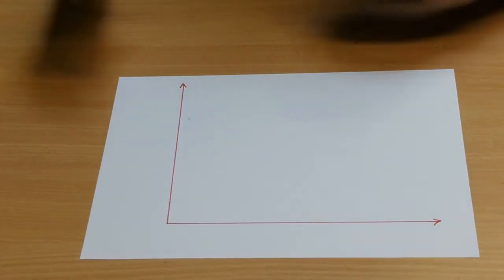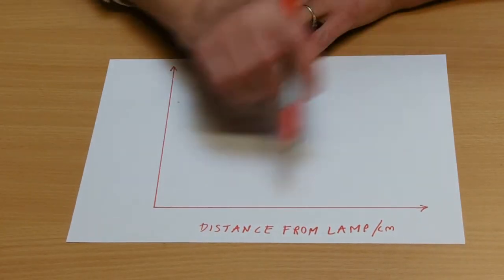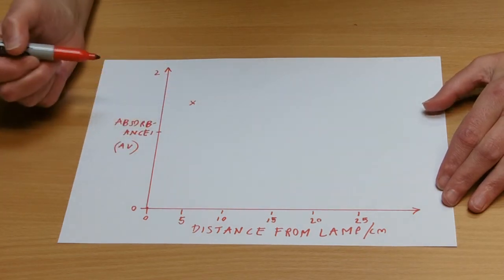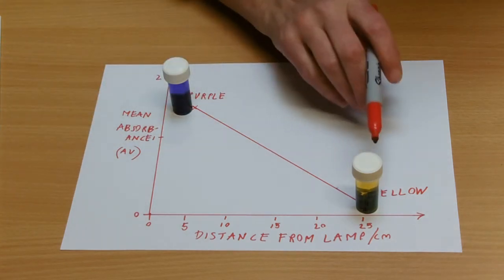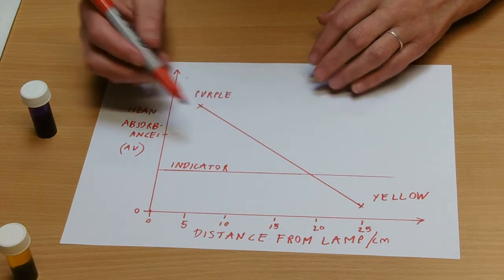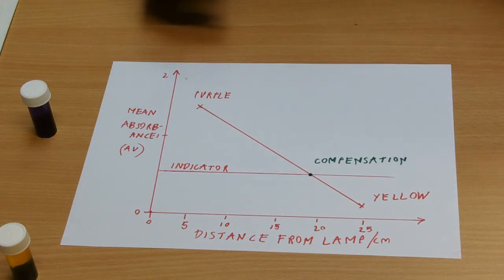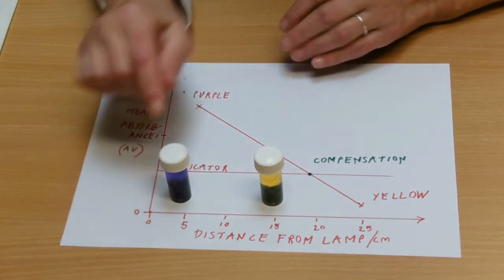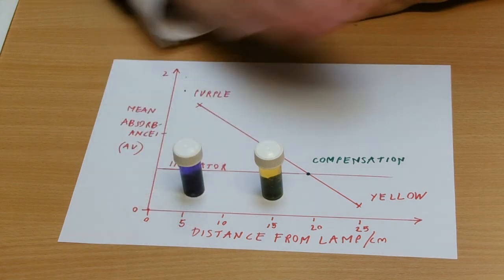Algae Balls - 5 - Graph of results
Charting the balls